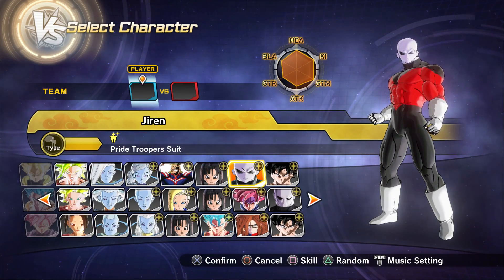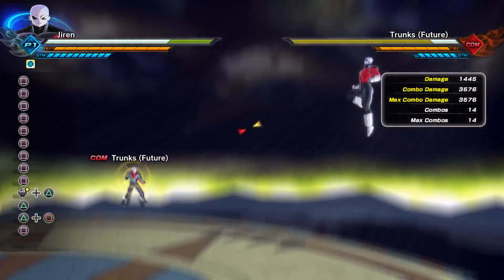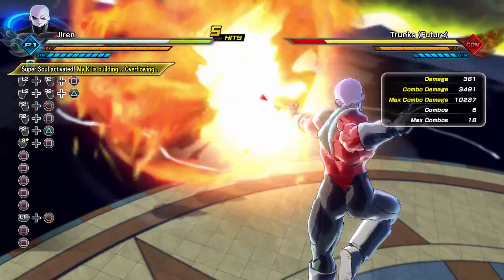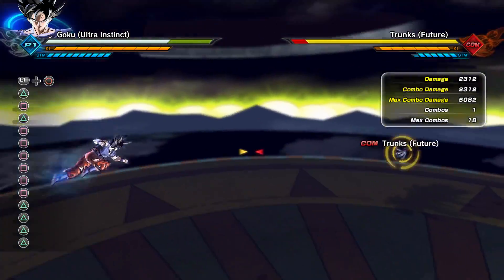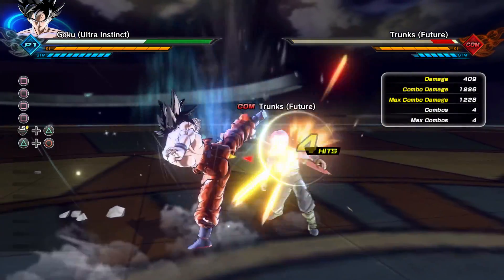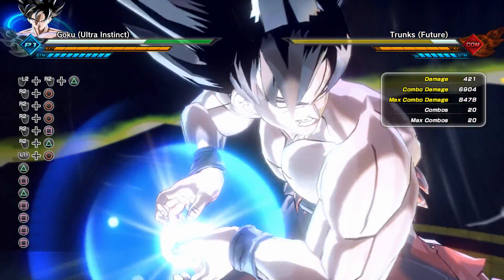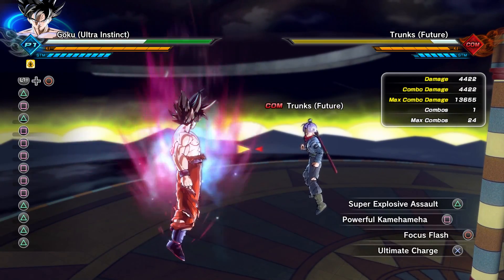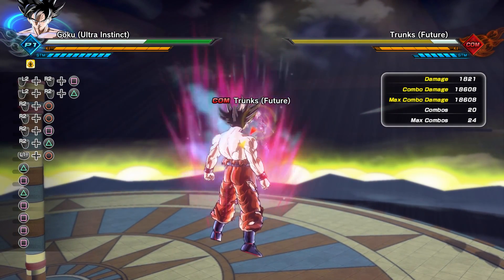Xenoverse 2 Character Test! Ultra Instinct Goku Vs. Jiren! Xenoverse 2 modded showcase!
As always thank you guys for watching I hope you guys enjoyed this xenoverse 2 modded character test between jiren an ultra instinct goku be sure to let me know your thoughts on the video as well as your thoughts on these mods also leave suggestions and votes for futre modded character tests that you guys would like to see down below!